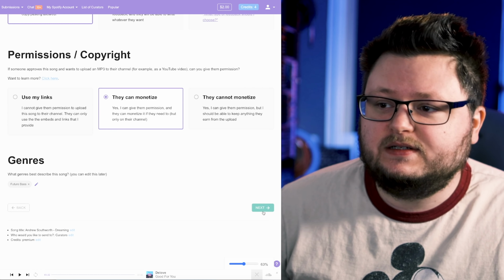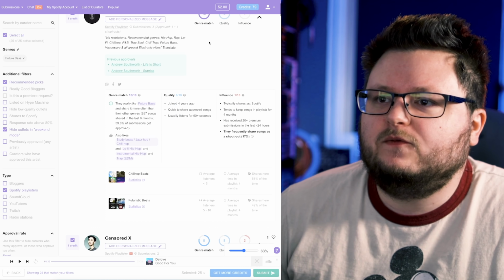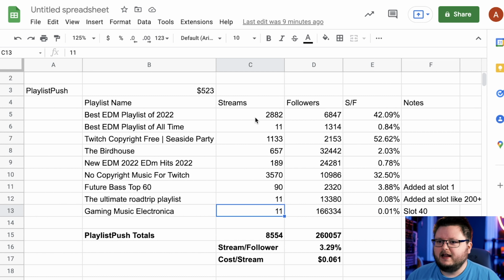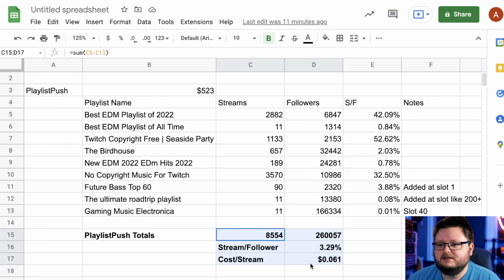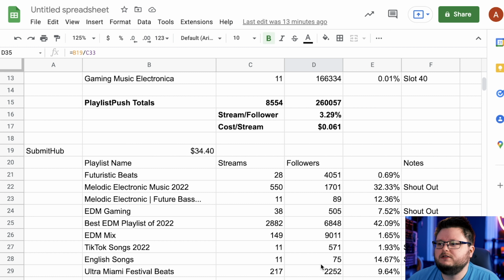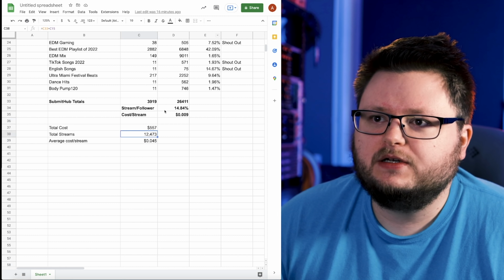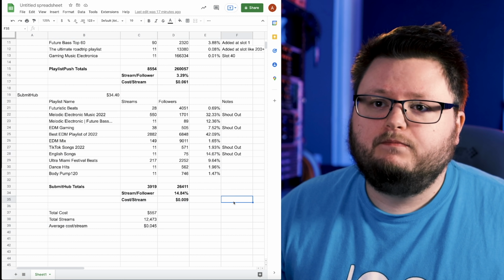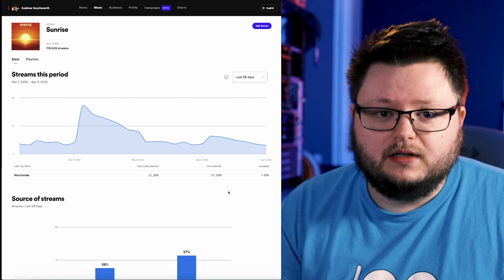Results From $600 of Spotify Playlist Promo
What kind of results can you expect from PlaylistPush or SubmitHub when it comes to Spotify playlist pitching? Which one is better? I ran $600 worth of campaigns and combed through the data so you don't have to.